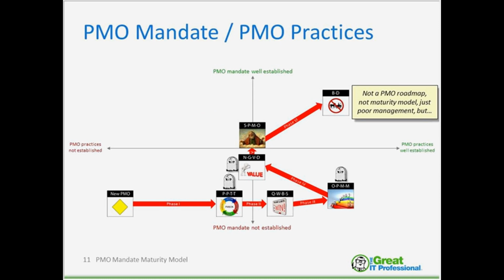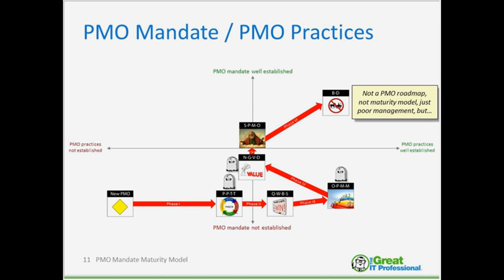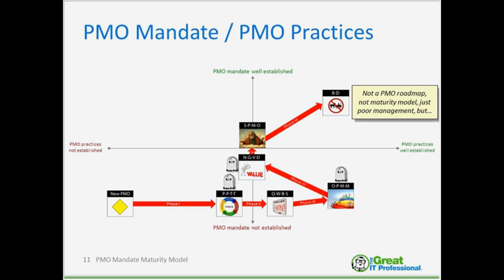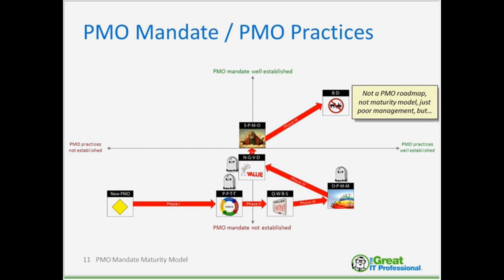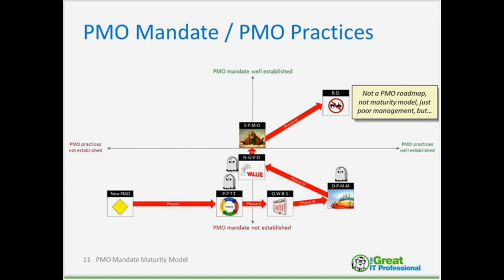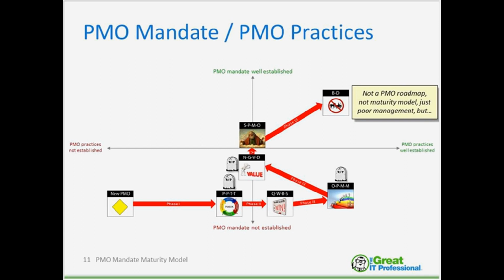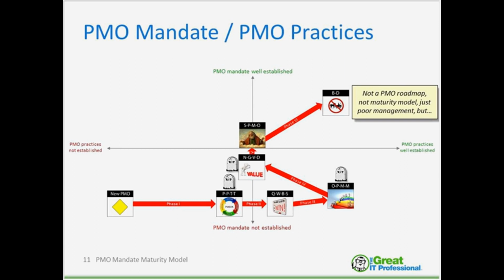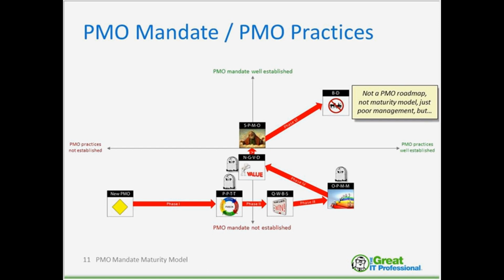PMO Mandate Maturity Model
In this webinar, we will present and discuss a PMO Mandate Maturity Model.

ABOUT THE PRESENTER: In 1999, Mark Price Perry founded BOT International, a boutique firm that specializes in PMO Content Assets. Perry also hosts the The PMO Podcast, having produced 200 episodes, and authors the blog PMO Setup T3. Mr. Perry is also the author of the books "Business Driven PMO Setup - Practical Insights, Techniques and Case Examples for Ensuring Success" and "Business Driven Project Portfolio Management - Conquering the Top 10 Risks that Threaten Success".